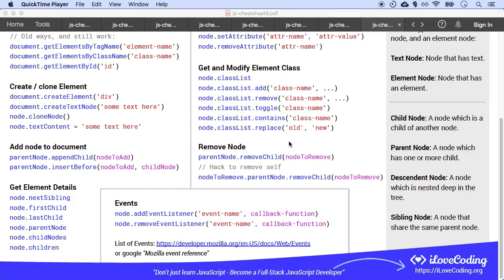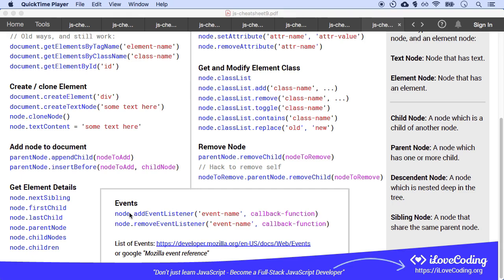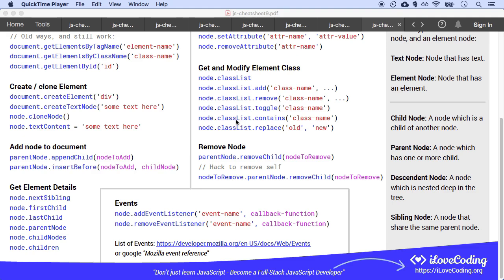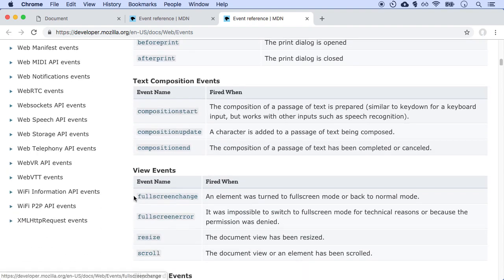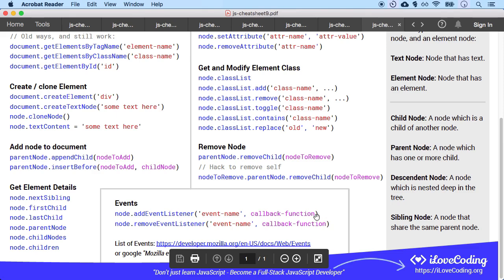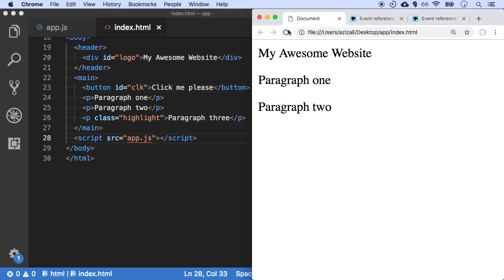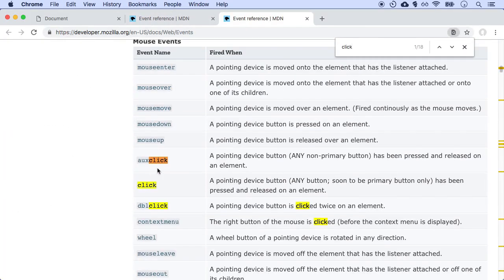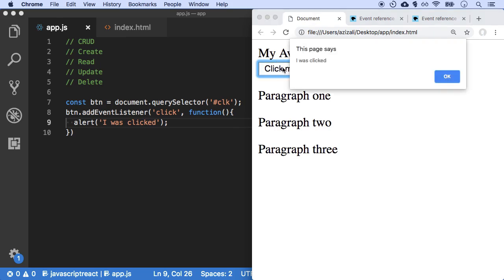Lesson 68: Events: Adding event listeners to DOM